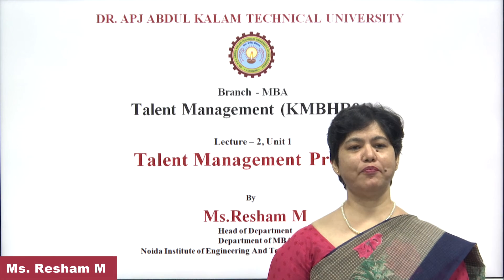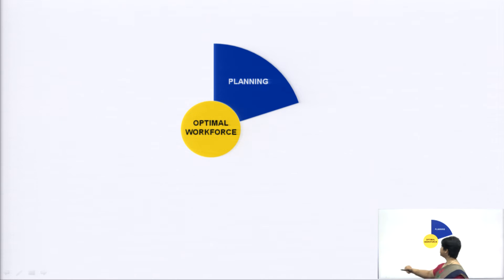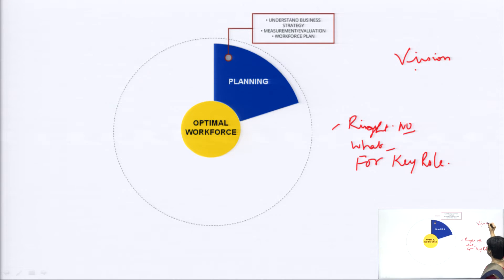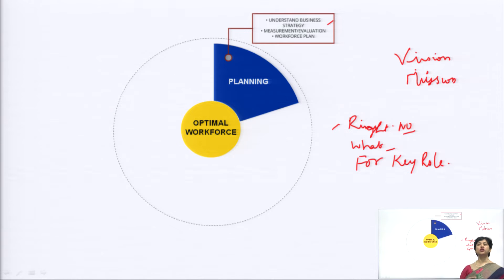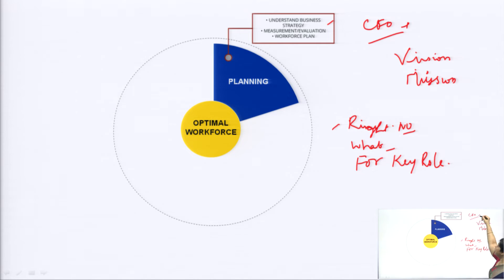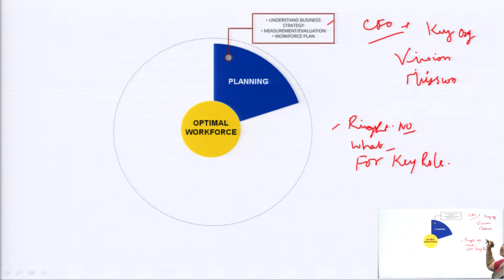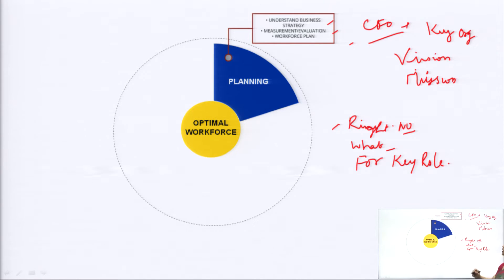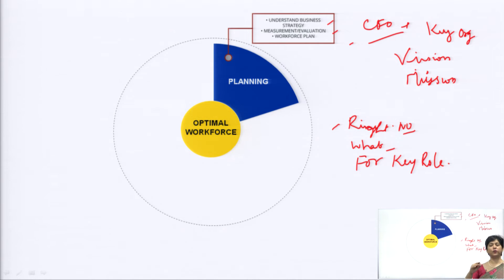Talent Management Talent Management Process | AKTU Digital Education